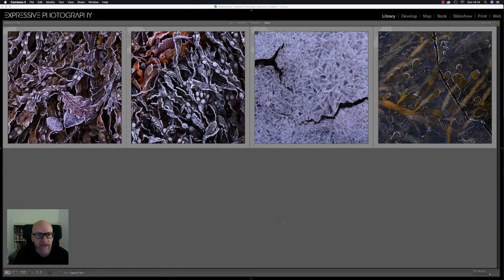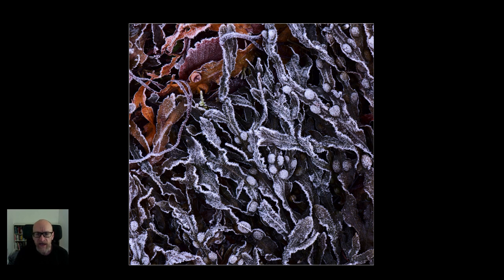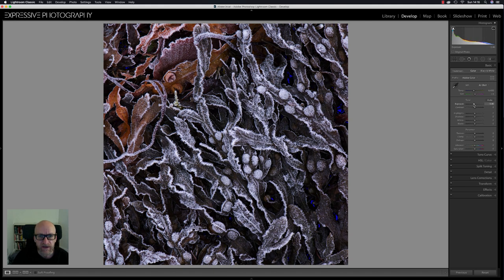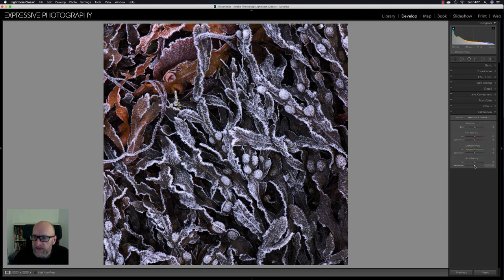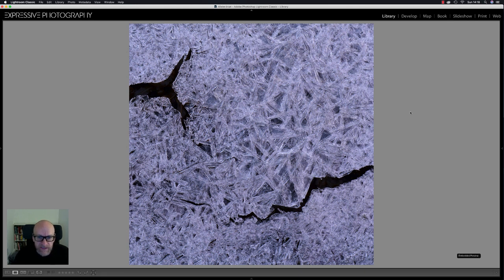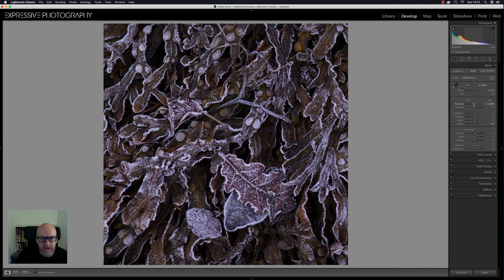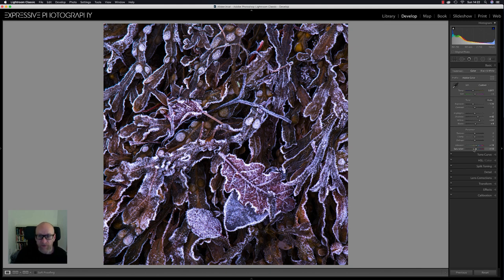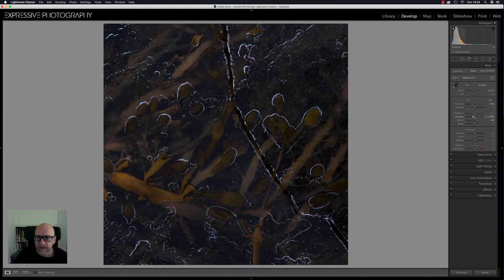Field to Finish - Part 1: The icy shoreline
Continuing on my image a day project means getting out and about near home. On this day Ann Kristin and I headed out early and I noted that a cold night had left the loch shore shiny with a thin layer of ice.

We set about exploring and I was simply delighted with finding all kinds of opportunities in this very small area of anonymity.

In the video I explain my processing for these and take a look at the feel of ice in landscape photographs.

Music & Images: Alister Benn
Video Editing: Ann Kristin Lindaas.